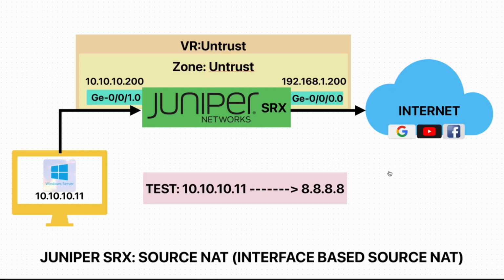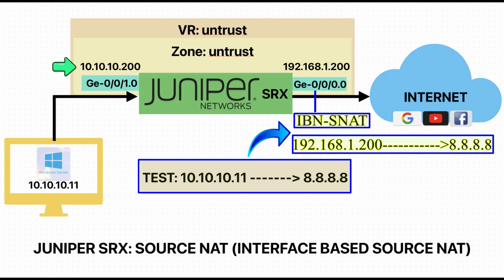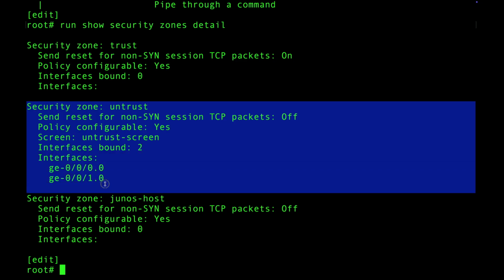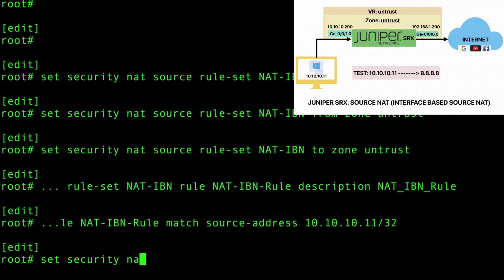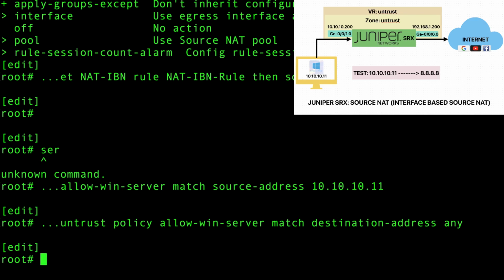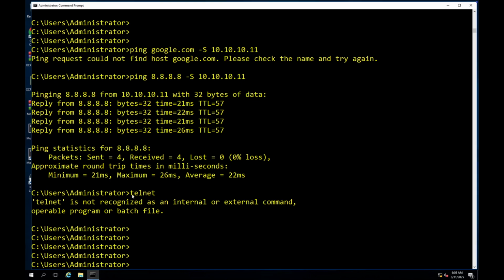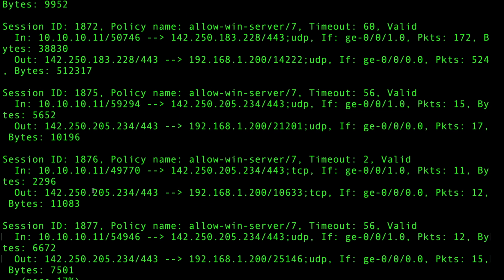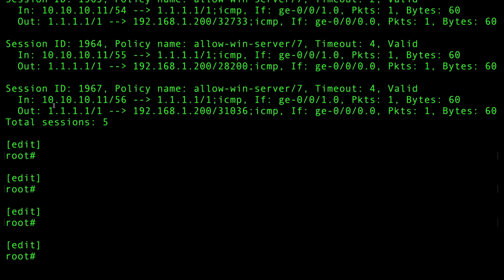[Juniper SRX] Source NAT. Source Interface Based NAT (IBN).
How to configure Source NAT (Interface Based NAT) on Juniper SRX Firewall.